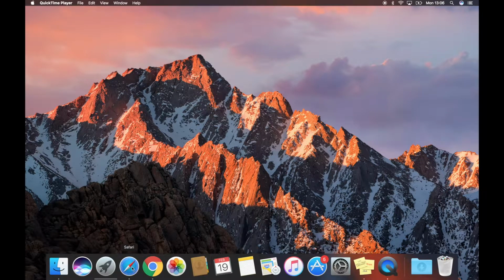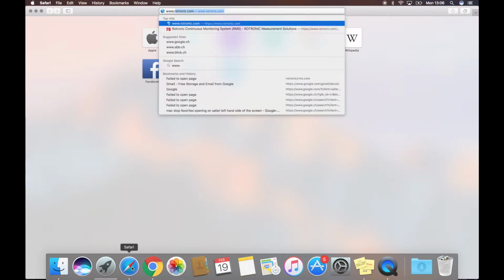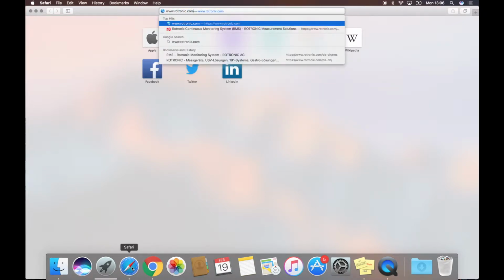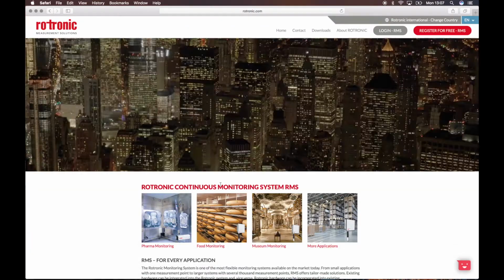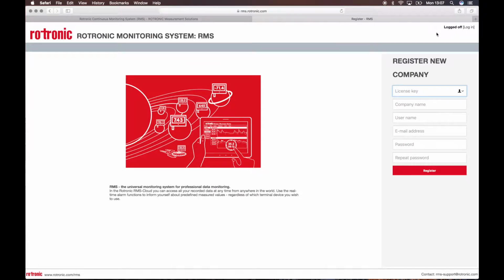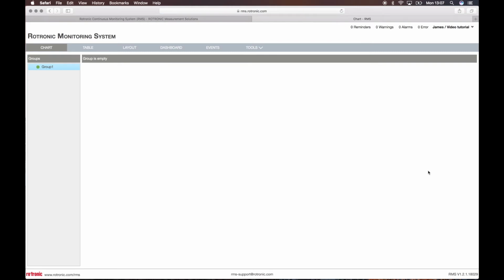RMS Tutorial: Setup your cloud account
What to know how to setup your Rotronic Monitoring System (RMS)  cloud account: click here!